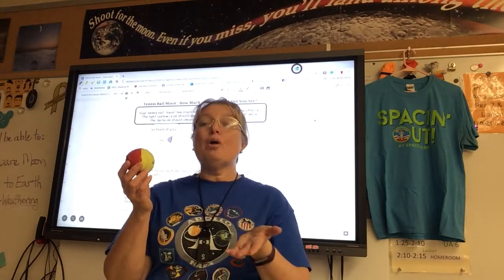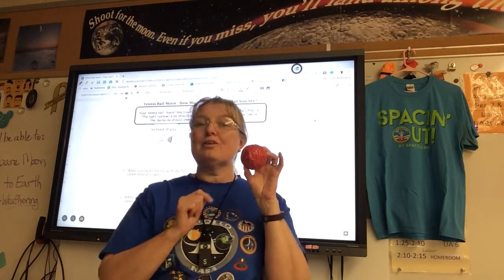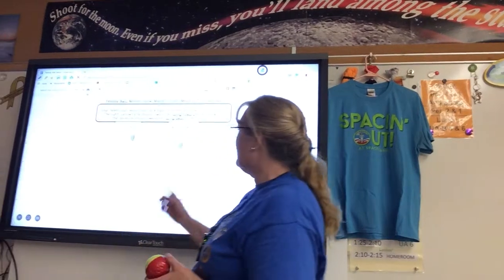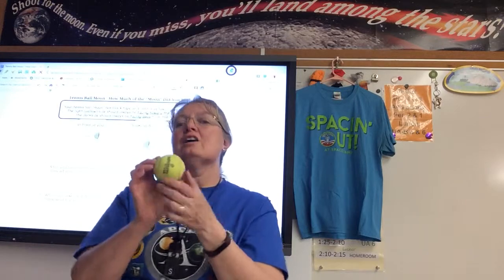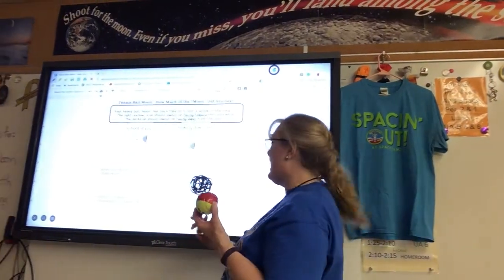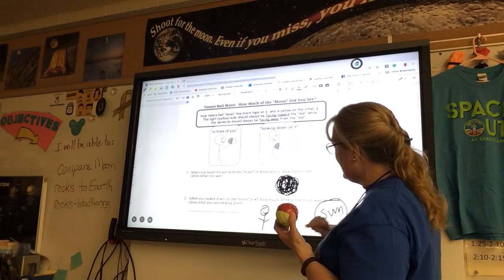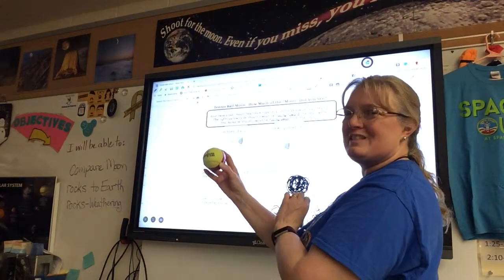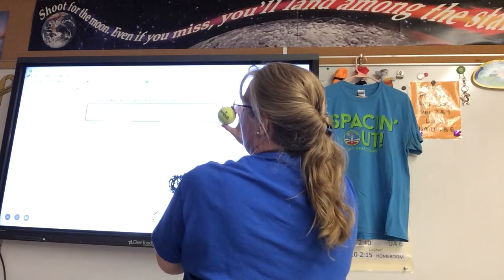How much of the moon do I see? Tennis ball moon/teacher demo of moon phases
Moon phases demo. along with the fact that 1/2 of the moon is always illuminated.
*note, this demo uses a tennis ball with duct tape covering half, giving the impression that the SAME half of the moon is always in light.  This is not the case.